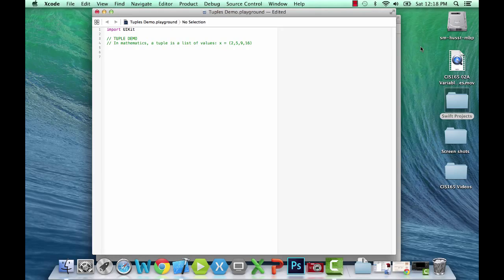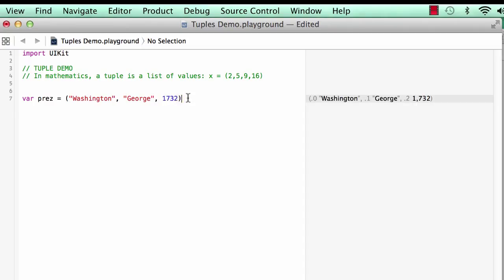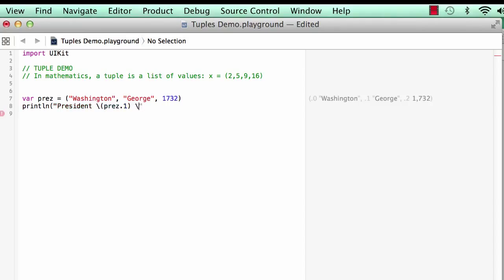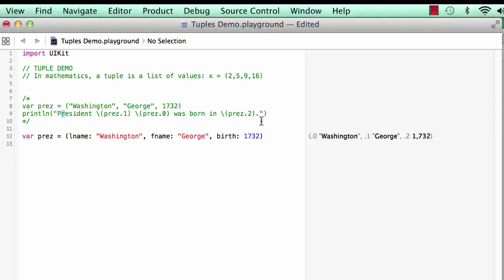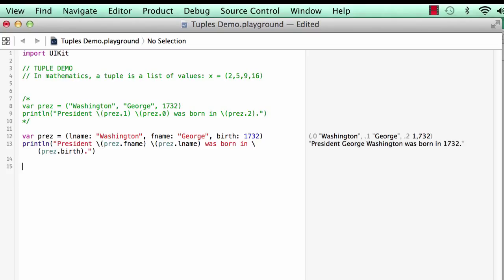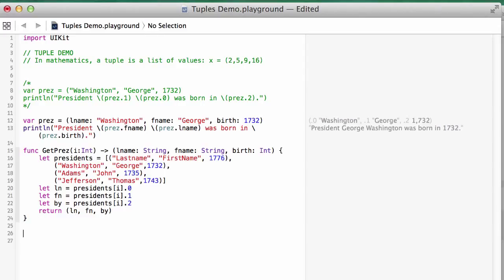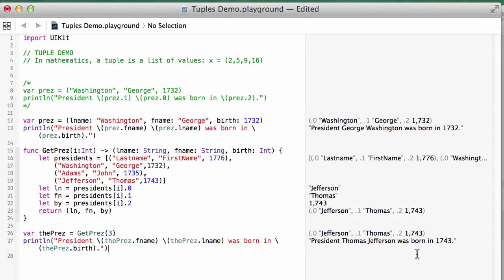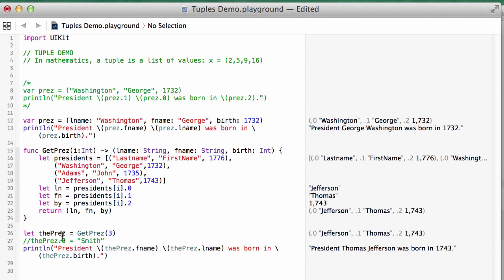CIS165 02B Tuples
CIS165 (Introduction to iOS Programming) class at South Mountain Community College: Unit 2 Video 2:  Tuples. This lesson covers the use of tuples in Swift to assign multiple values to a variable or constant. -  Instructor: Stephen F. Hustedde